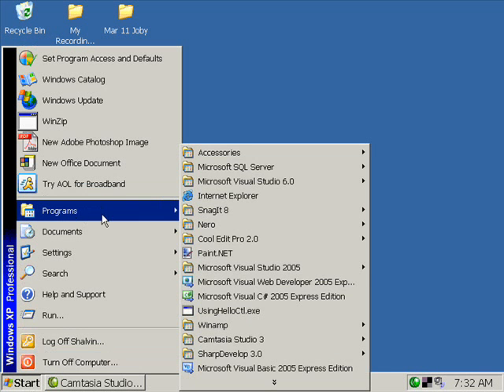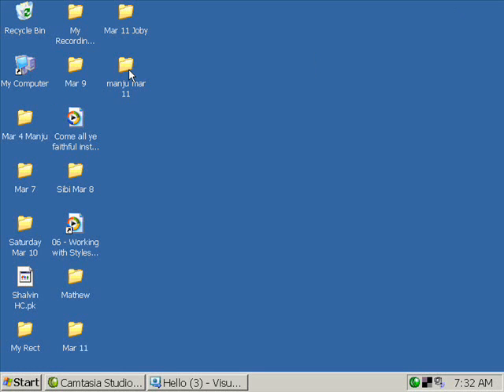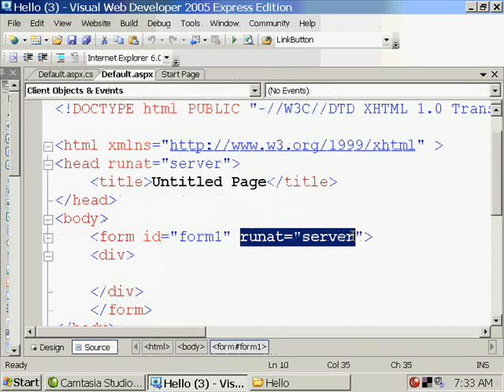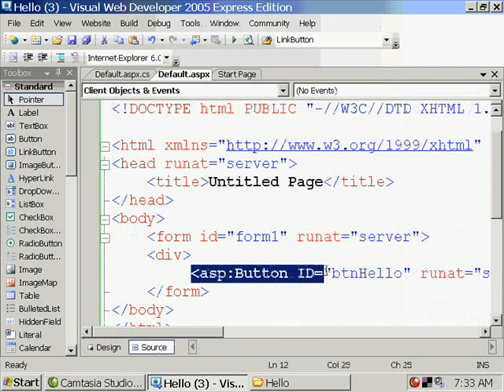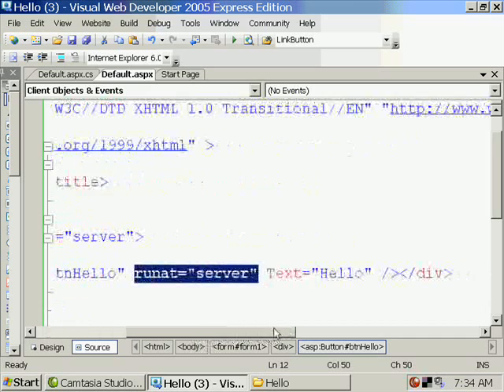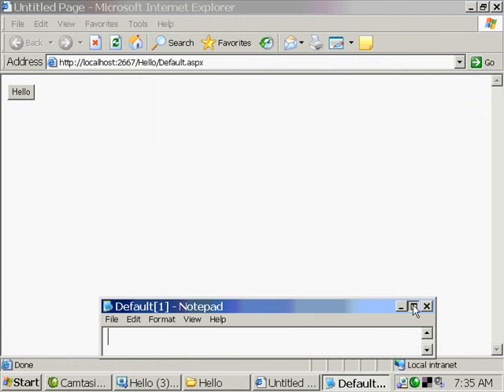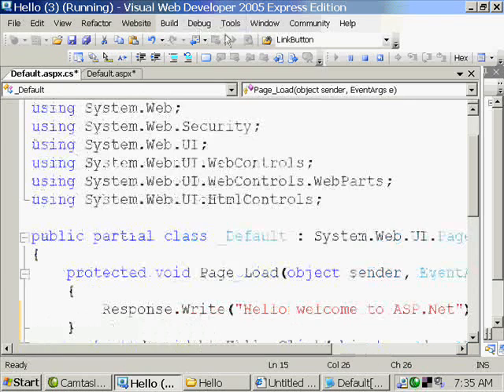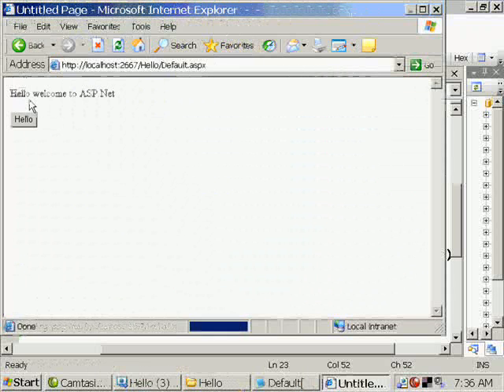Asp.Net I : Introduction and Button Control - Shalvin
Microsoft Asp.Net I : Introduction and Button Control - Shalvin